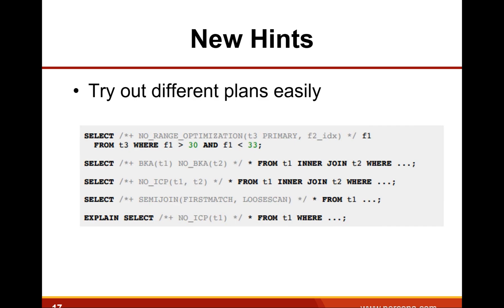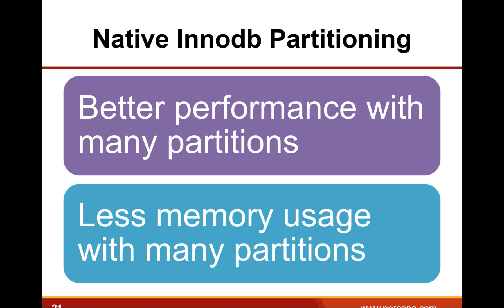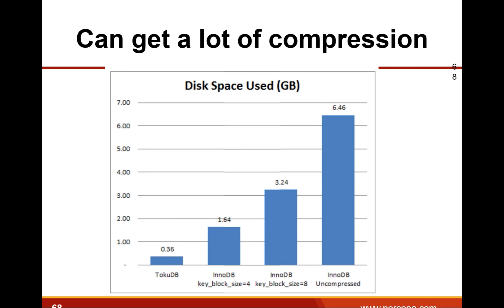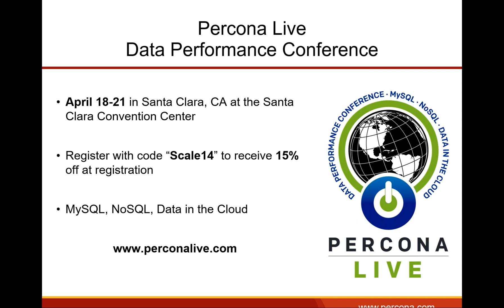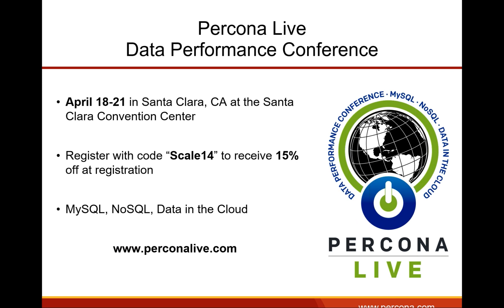MySQL 5.7: Introduction for Operational DBAs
MySQL 5.7 is a great release, providing valuable features for both daily operations and ongoing development. In this, part two of our ongoing 5.7 webinar series, we will look into the new MySQL 5.7 features and enhancements that improve operations, with a specific focus on monitoring. These include:
- An improved optimizer, including updates to EXPLAIN and enhanced JSON support
- Performance and scalability improvements for the InnoDB storage engine, including temp tables, spatial types and full text search parsing
- Security improvements, such as a password expiration policy
- Performance and sys schema improvements, such as memory usage, metadata locks, monitoring capabilities and reduced footprint/overhead
- Better online server management
- Improved replication functions, including new statements for multi-source replication and better monitoring

MySQL 5.7 promises to be faster, more robust, and more secure.

How Percona Can Help
Percona support is a highly responsive, effective, affordable option that ensures the continuous performance of your MySQL®, MariaDB® and Percona Server for MySQL deployments – on-premises or in the cloud. Our user-friendly support team is accessible 24x7x365 online or by phone to help keep your databases running optimally. Our support increases your uptime, makes you more productive, reduces your support budget, and implements performance issue fixes more quickly.